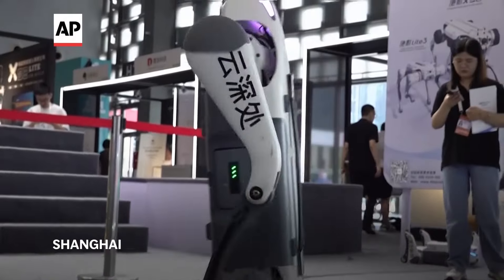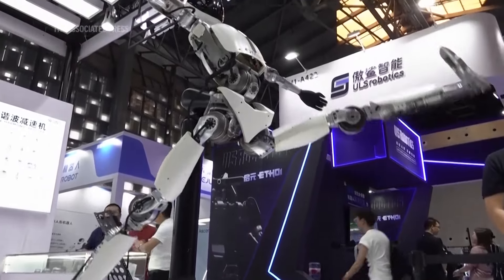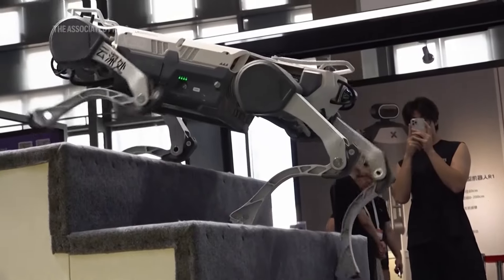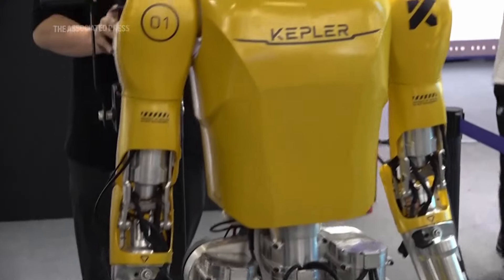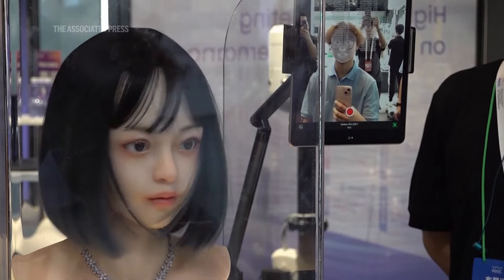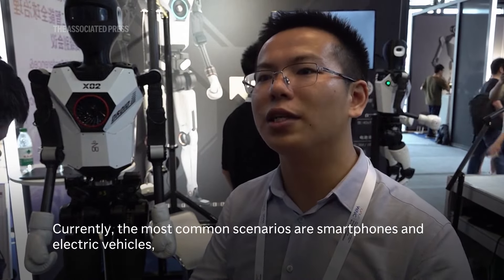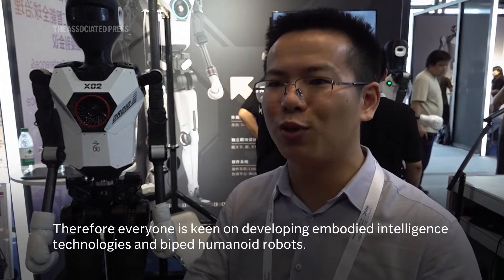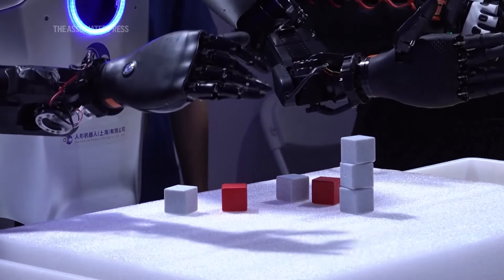Humanoid robots powered by AI turn heads at World Artificial Intelligence Conference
The World Artificial Intelligence Conference in China is showcasing hundreds of AI-related products and innovations. Around 25 robots are catching the eye of visitors, including some humanoid models that have never been seen before.